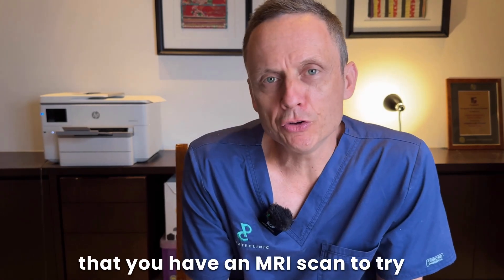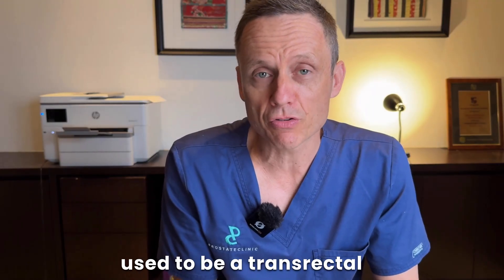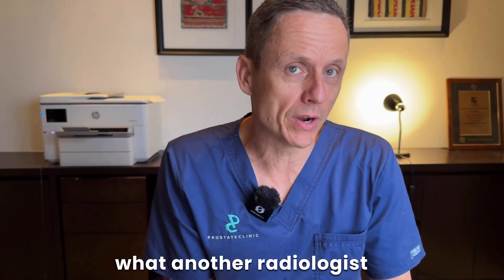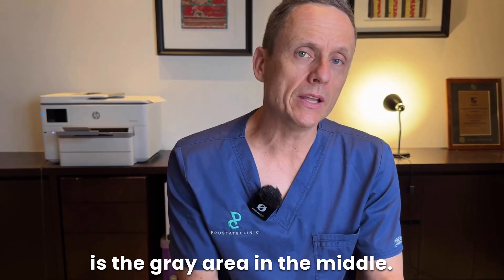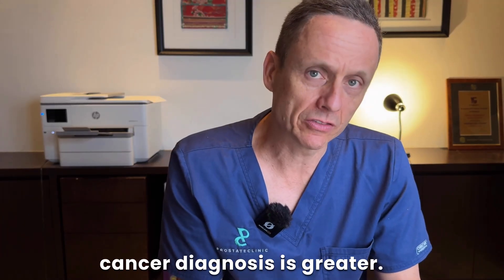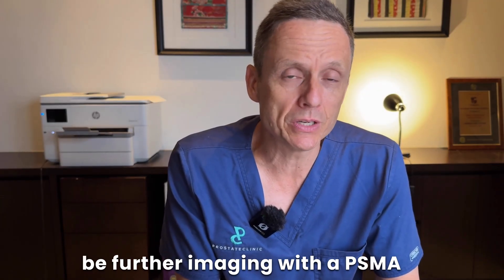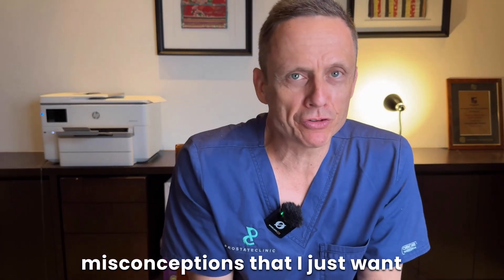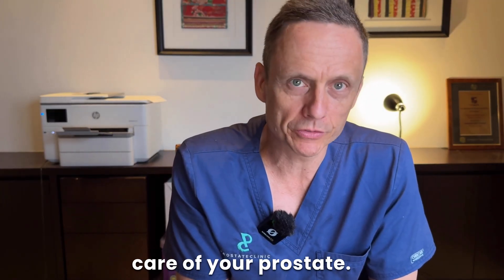Understanding MRI Prostate Grading Systems: The Complete Guide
Understanding MRI Prostate Grading Systems is crucial for effective prostate cancer management and urological care. In this video, we provide a comprehensive guide to prostate health, focusing on the importance of prostate screening, including prostate MRI and PSA screening, for early detection and cancer prevention. Prostate cancer awareness is key to prompt diagnosis and treatment, and our video aims to educate viewers on the various prostate cancer signs and symptoms, as well as the latest healthcare resources available for cancer info and diagnosis. By exploring the different prostate cancer grading systems, individuals can better comprehend their diagnosis and make informed decisions about their urology treatment options. Our goal is to empower patients with the knowledge they need to navigate the complex world of prostate cancer, from initial screening to ongoing cancer management, and to highlight the importance of cancer awareness and education in promoting prostate health and overall well-being. Whether you are looking for urology tips or seeking to learn more about prostate cancer, this video is an invaluable resource, offering a complete guide to understanding MRI prostate grading systems and their role in cancer prevention and early detection.